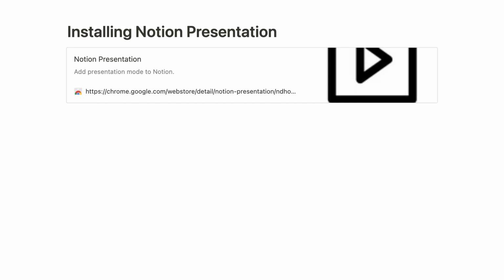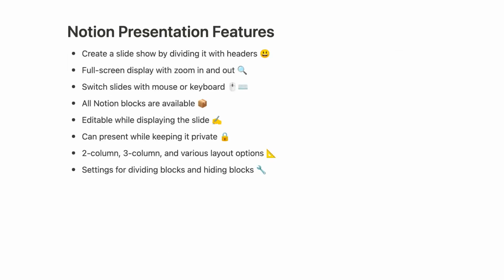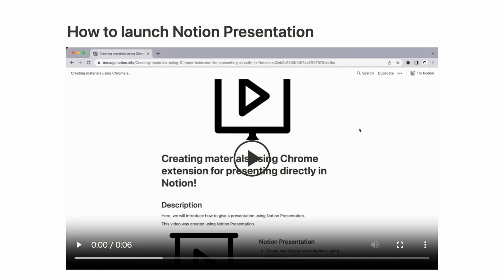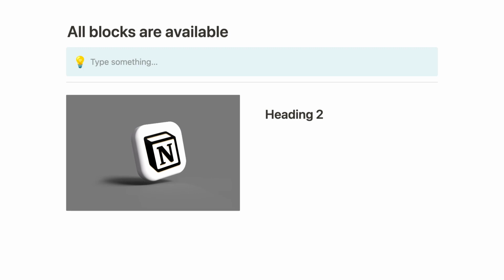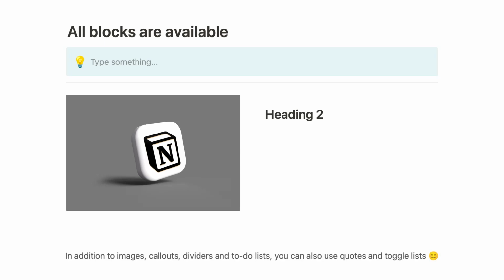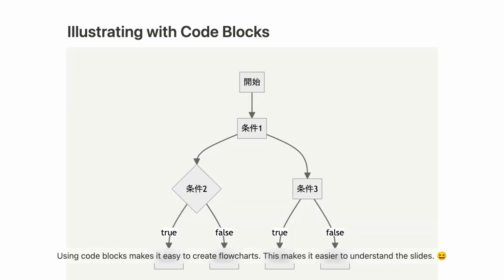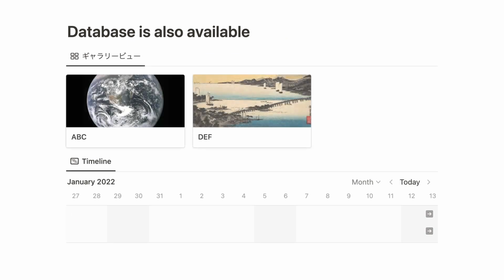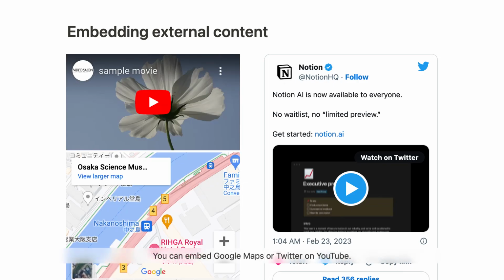Creating materials using Chrome extension for presenting directly in Notion!